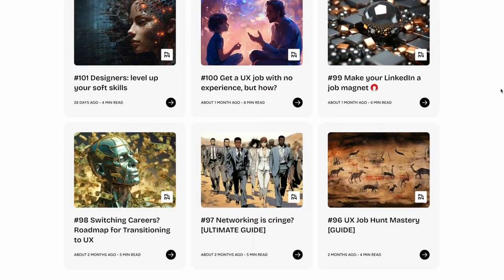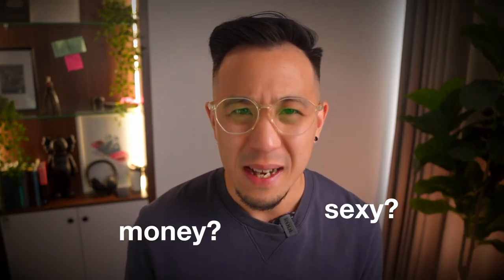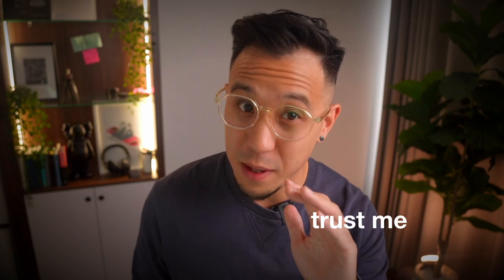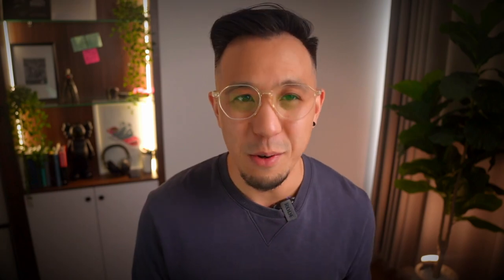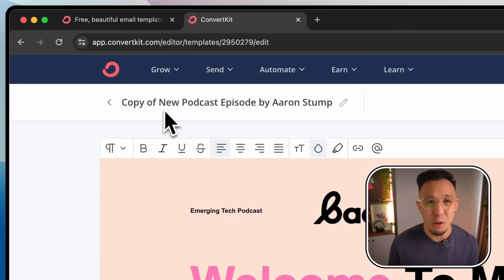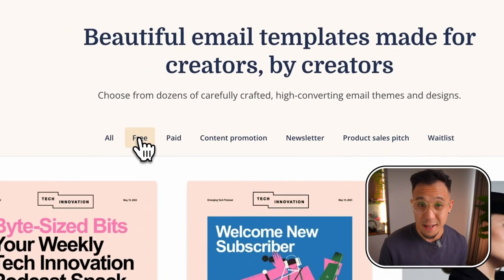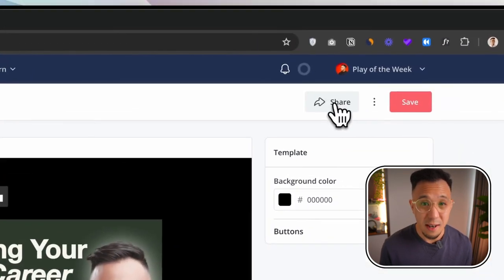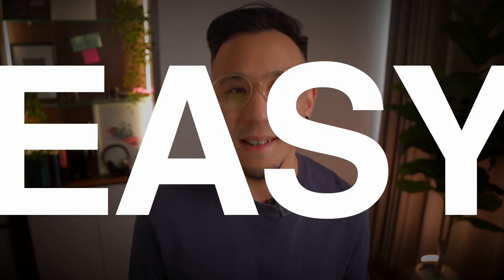How I make my emails SEXY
00:00 - Intro
00:25 - ConvertKit’s Email Template Marketplace
00:42 - Get email templates from Creators
01:24 - How to duplicate email templates
01:54 - Monetize your email templates
02:17 - How to make money with email templates
02:53 - Email templates that convert